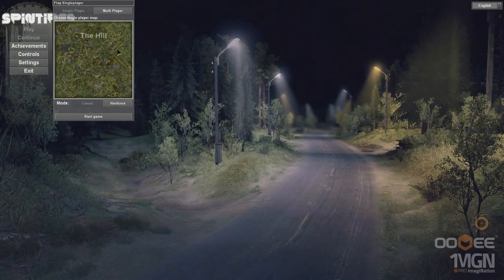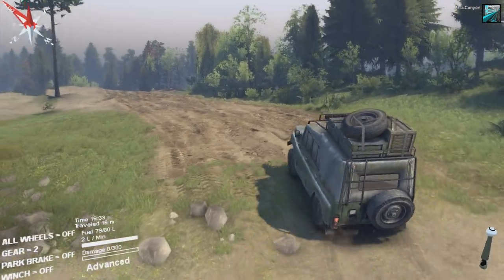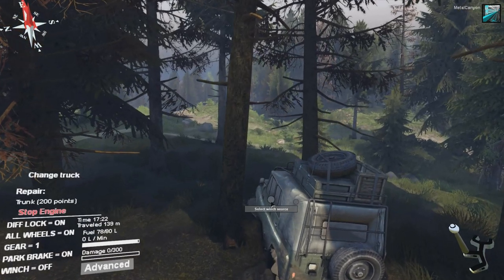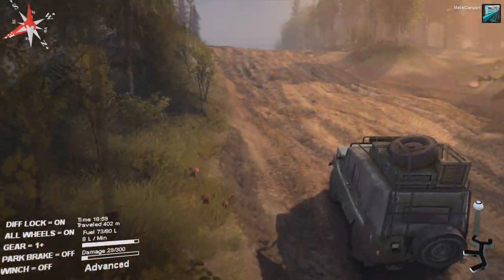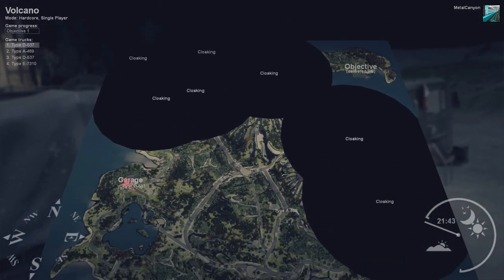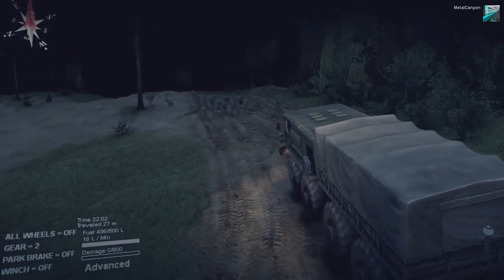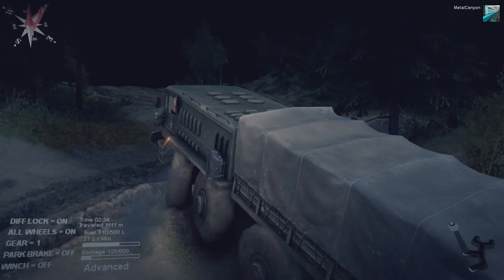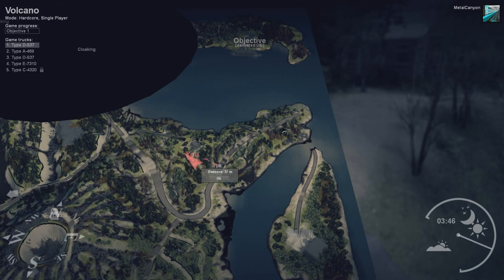Let's Play Spintires (part 63 - Volcano Map)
The volcano map! Let's get this show started. And hope that the volcano is dormant...